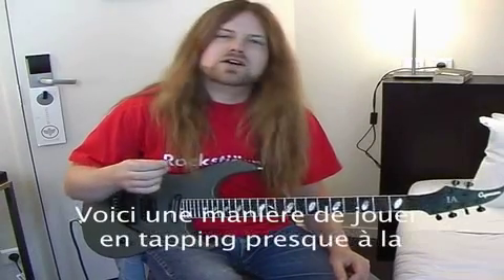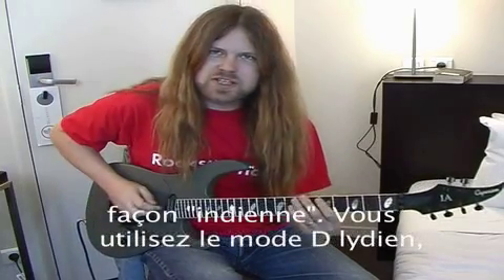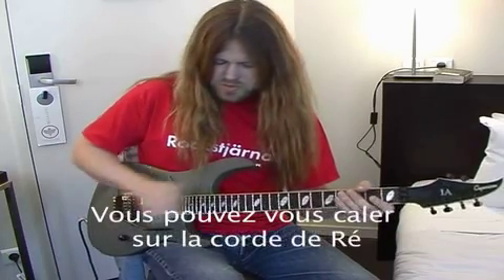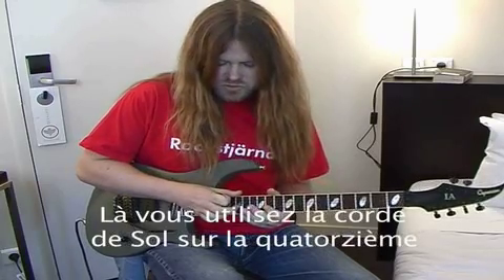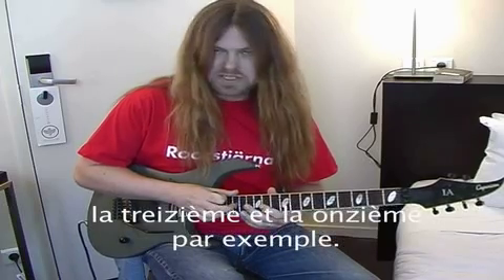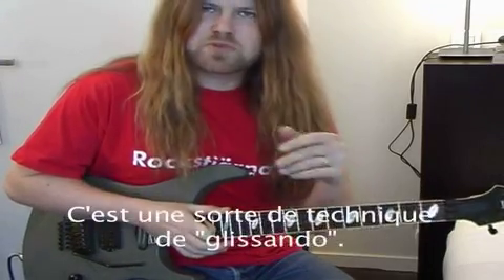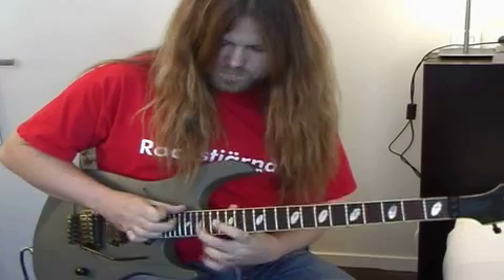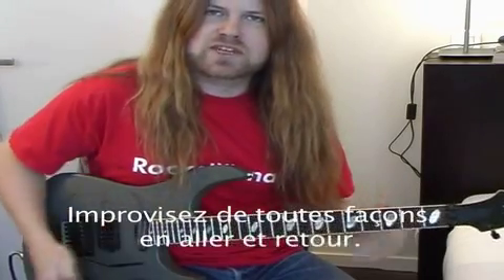Mattias Eklundh - Guitar Lesson 2/3